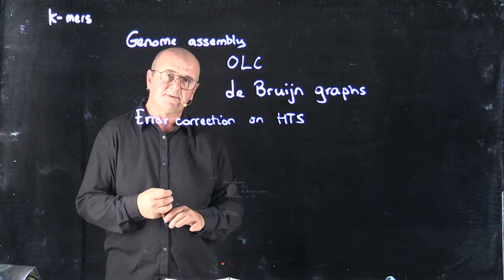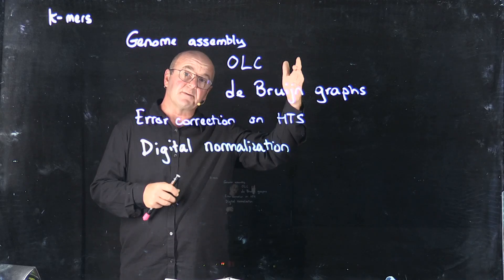Introduction to k-mers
Dr. Rob Edwards from San Diego State University gives an introduction to nucleotide and amino acid k-mers